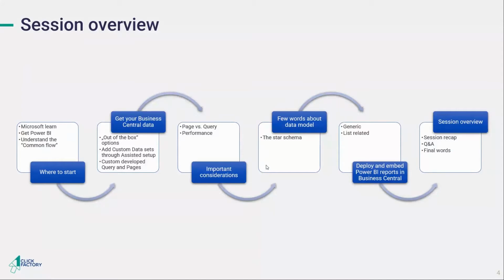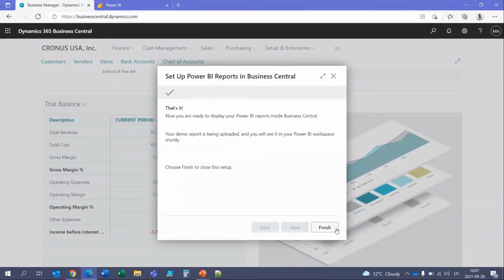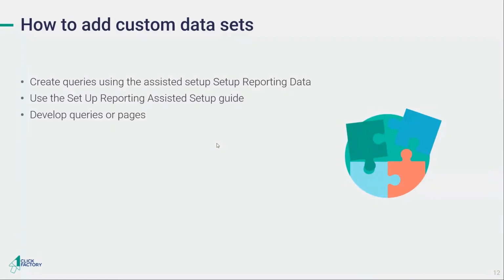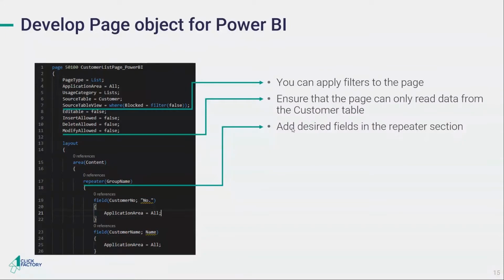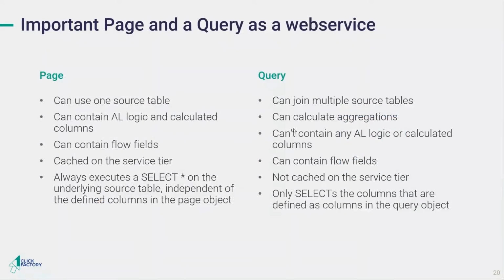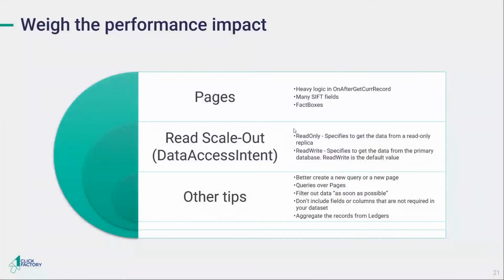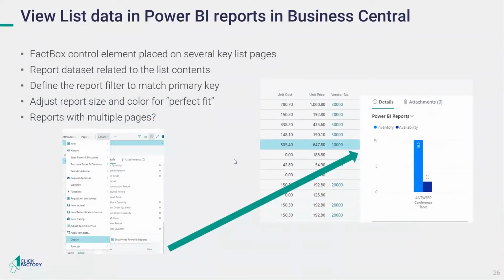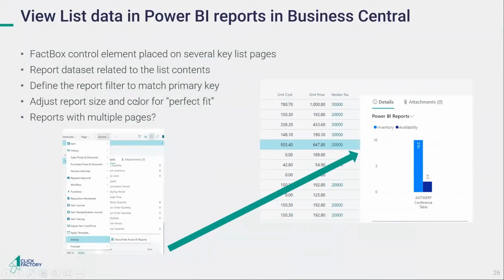Analyzing Business Central Data with Power BI (Level 300)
Power BI is a powerful analytical service. There are several options to get your Dynamics 365 Business Central data into Power BI. In this webinar, we go through the process and discuss the limitations of each option in different areas. We cover the different components of the Power BI service and discuss how best to utilize and store data.